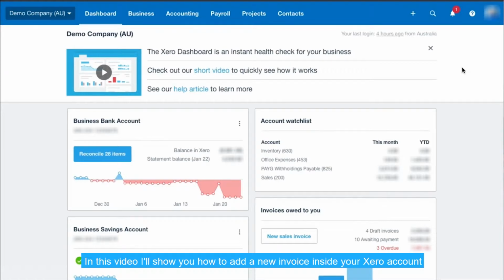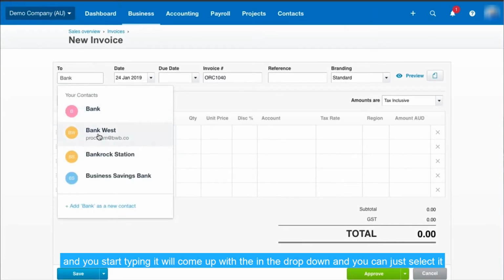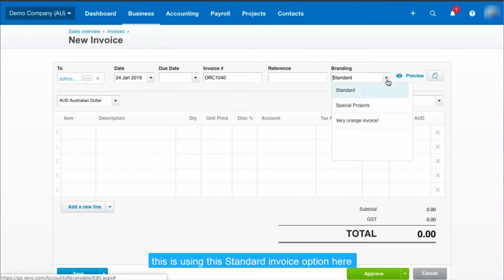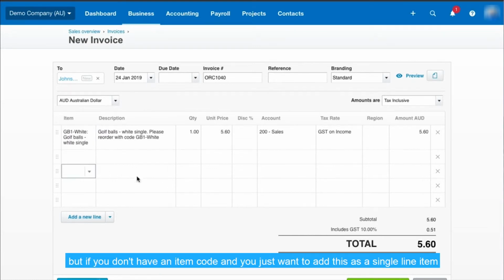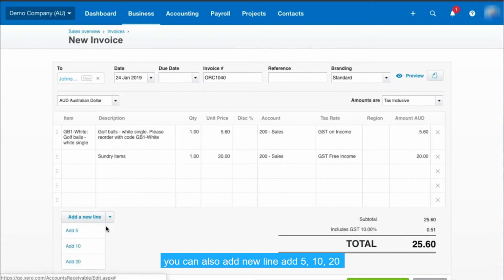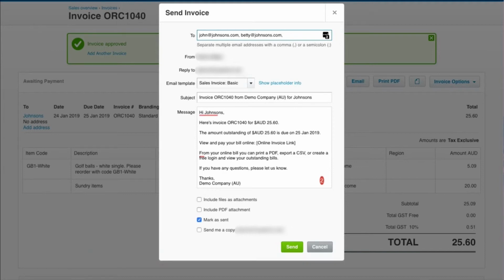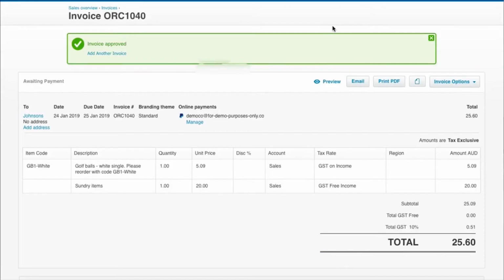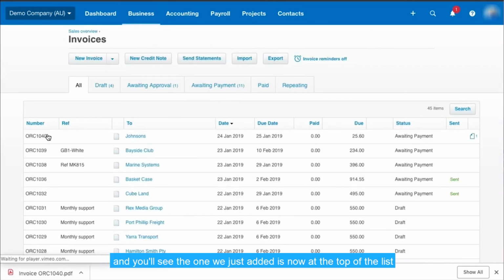Xero: Create an Invoice